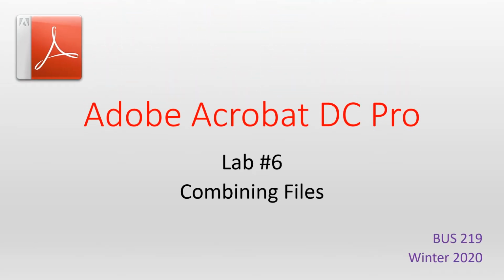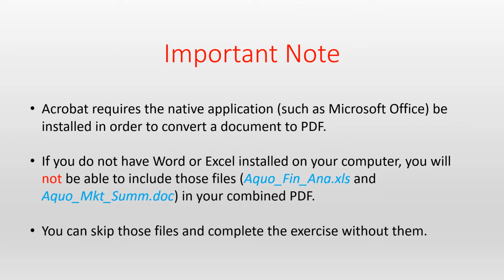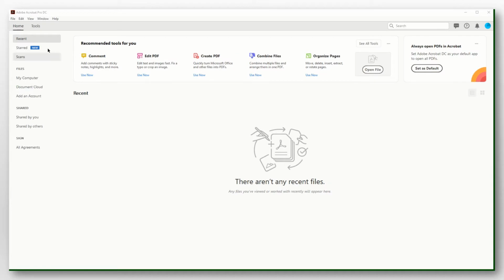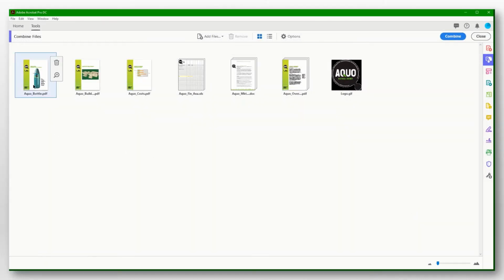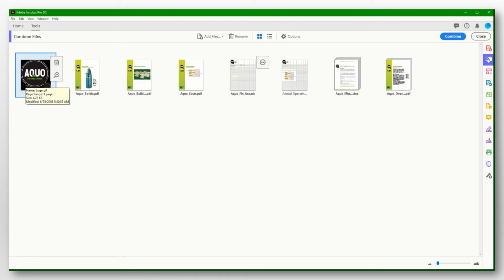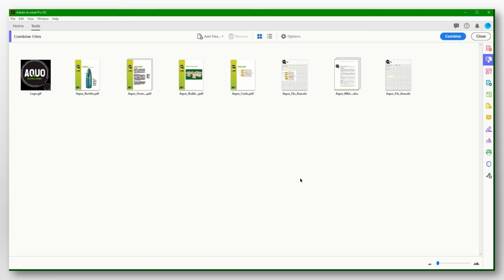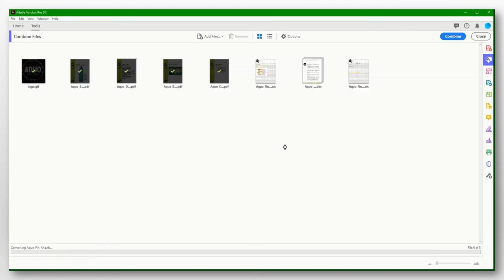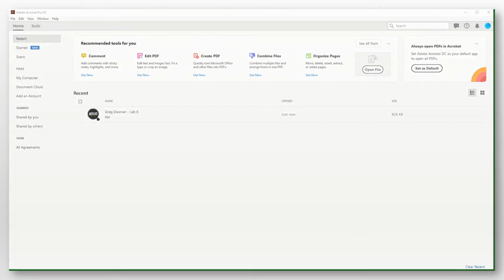Acrobat Lab 6 Instructions (WINTER 2020)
Combining separate files of different types into a single PDF document.